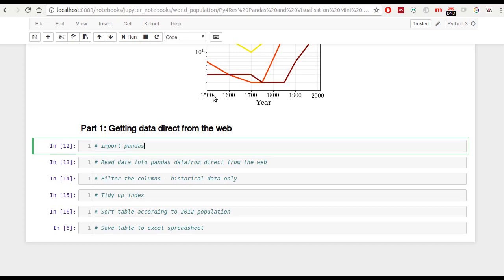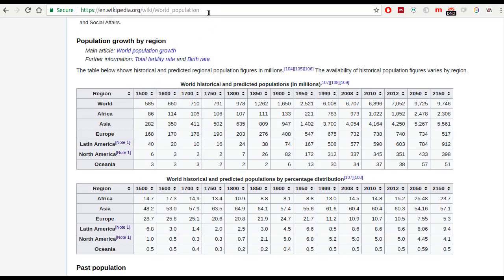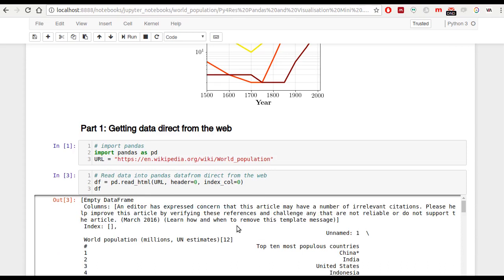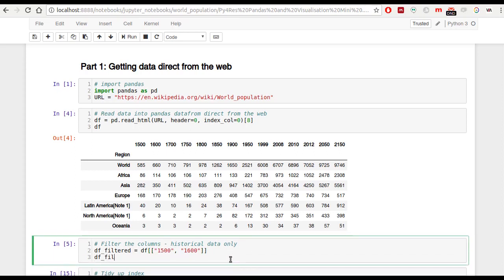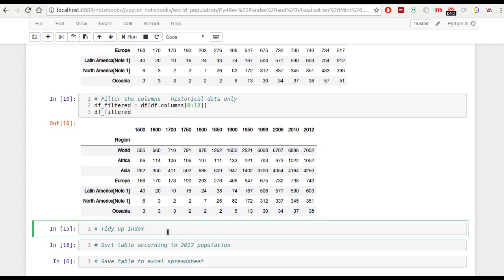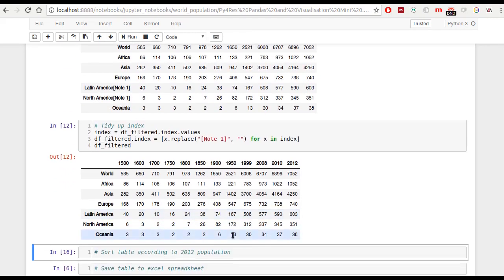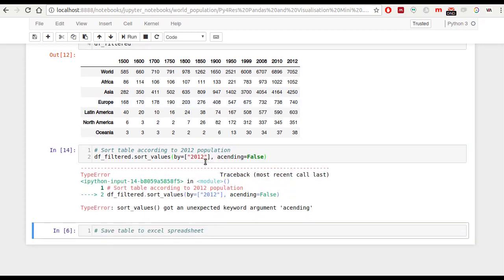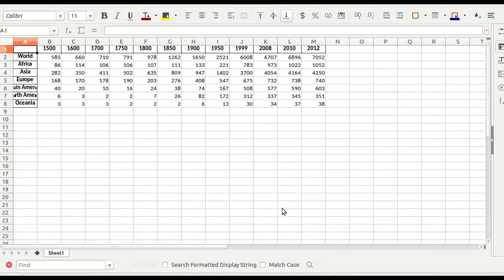Pandas and Matplotlib Mini Series (Part 1)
+ Creating a figure
+ Plot a single row of data
+ Use a loop to plot all rows
+ Set plot title and axis labels
+ Creating a legend
+ Logarithmic scale!
+ Gridlines

For more info on our upcoming Python for Researchers event in Liverpool